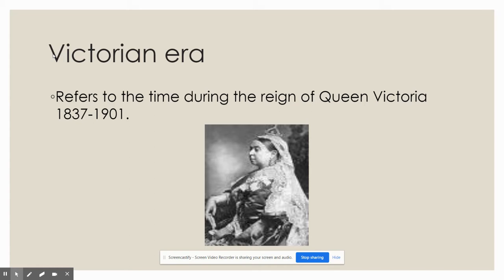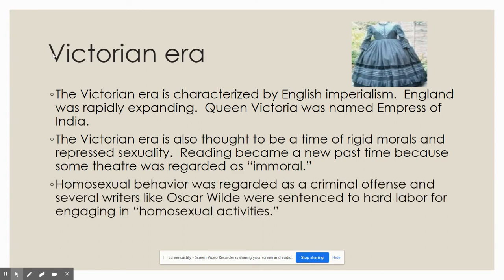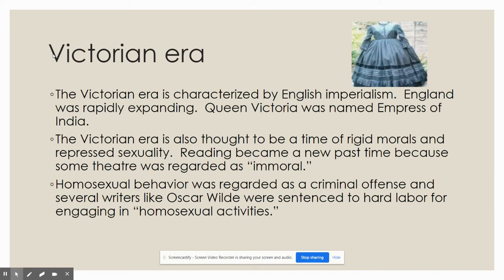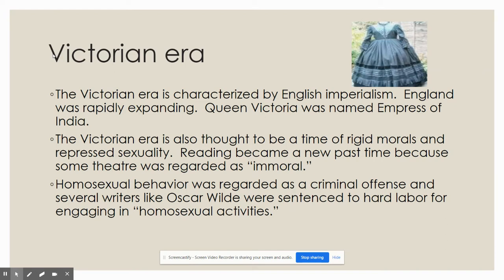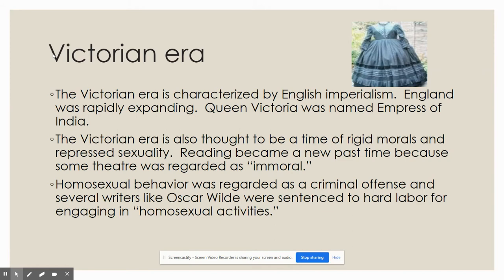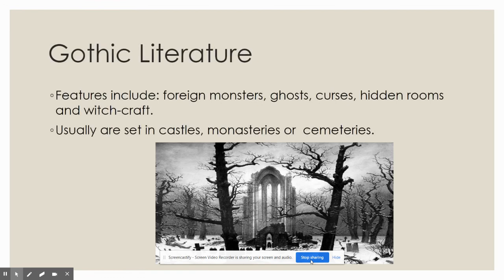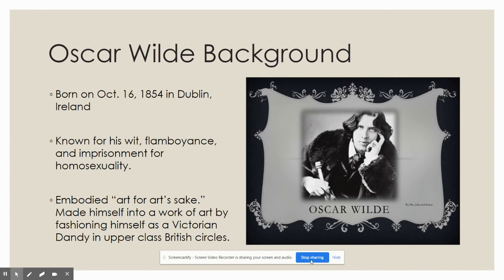The Picture of Dorian Gray - Background